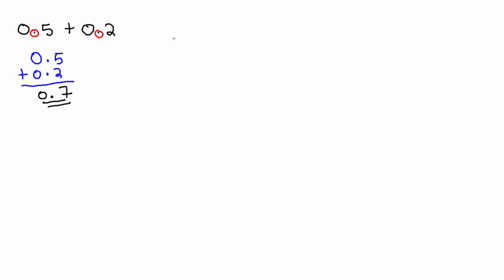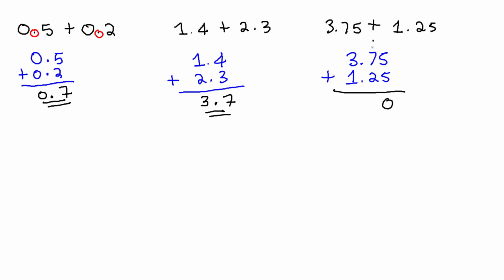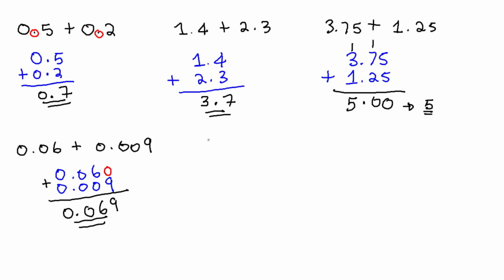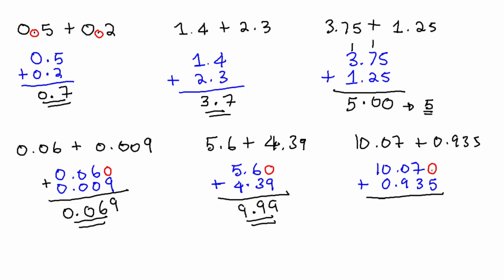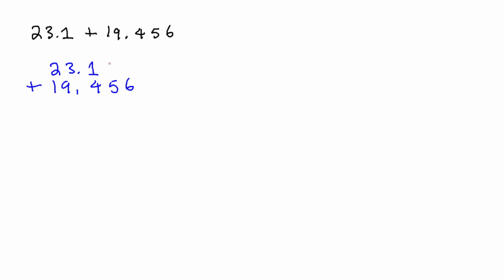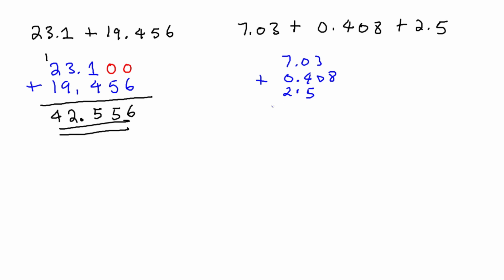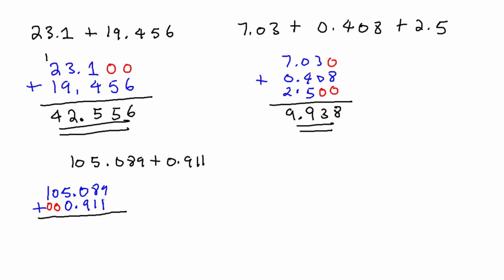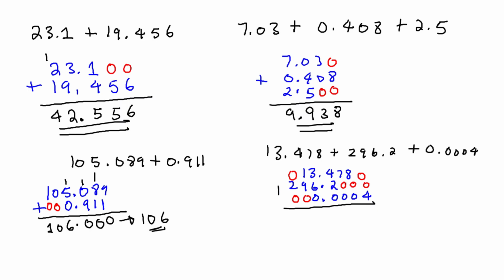How to Add Decimals | Step-by-Step Guide - Zany Tutor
In this video we will learn how to Add Decimals step by step. Learn Adding Decimals! If this video is helpful let us know down in the comments.